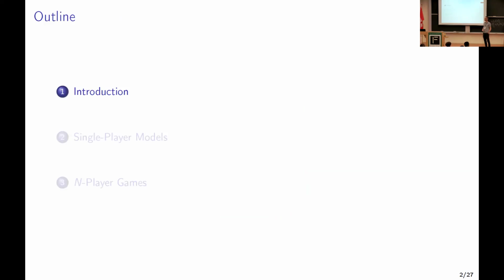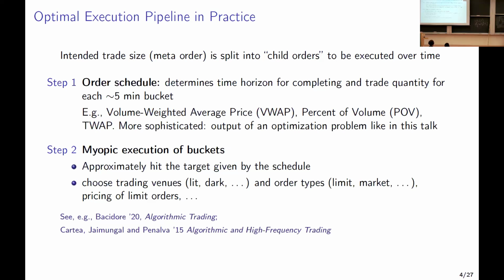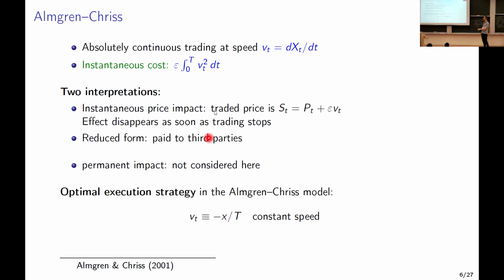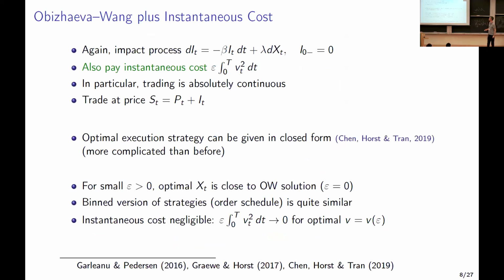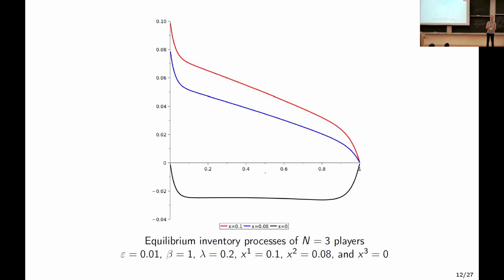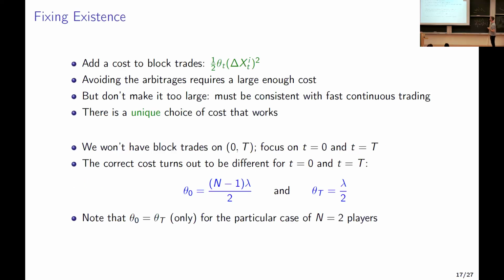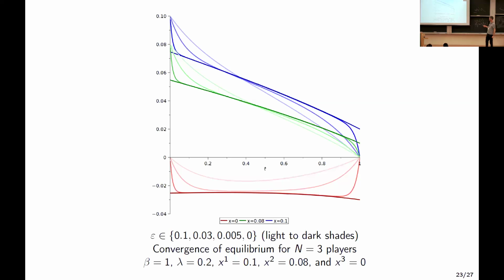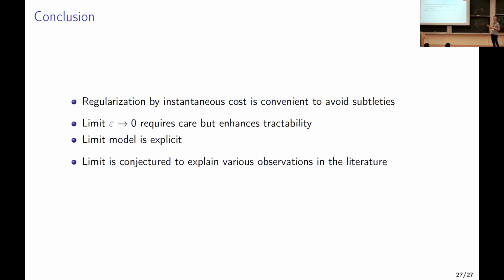Optimal Execution for N Traders with Transient Price Impact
Marcel Nutz, Columbia University
September 27, 2024
Eastern Conference on Mathematical Finance